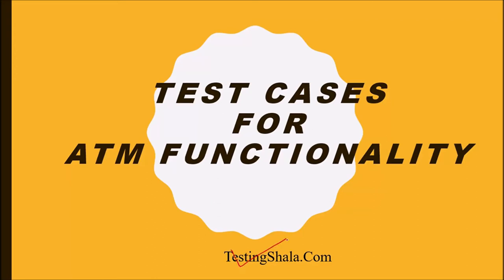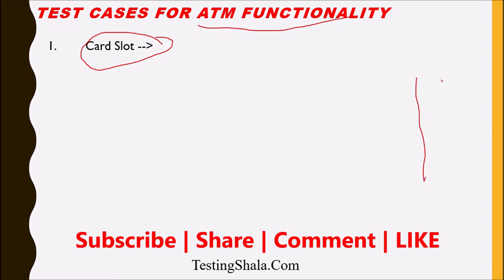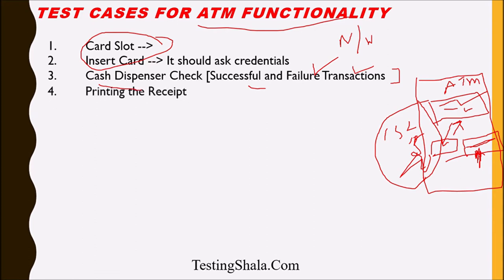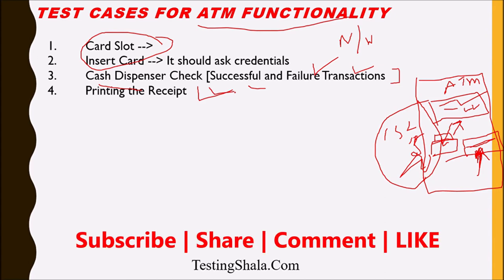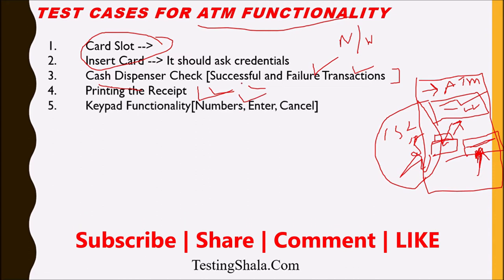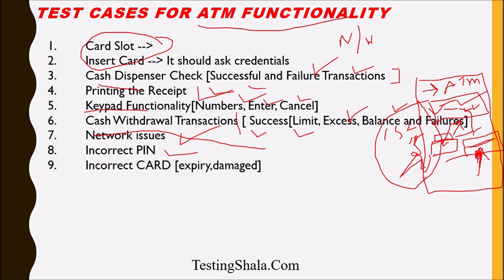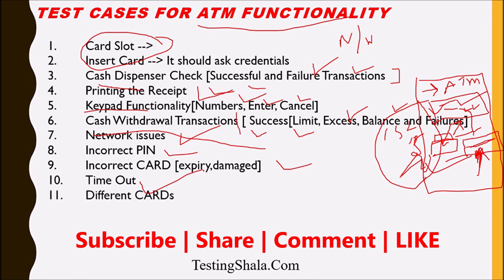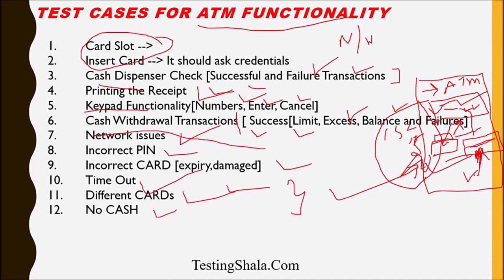test cases for ATM functionality | test scenarios for ATM | testingshala